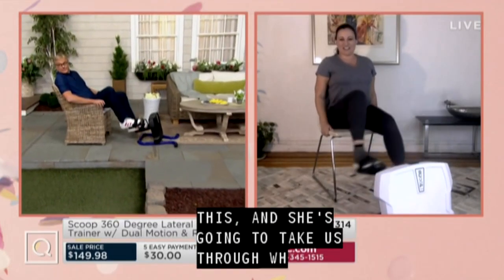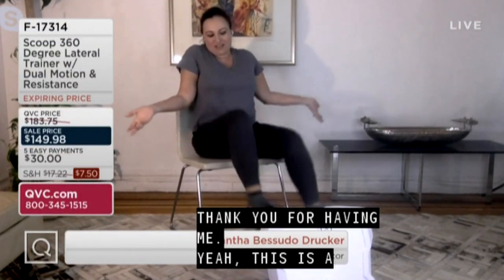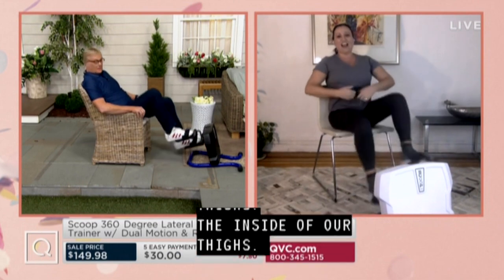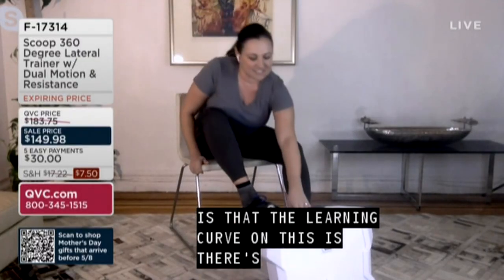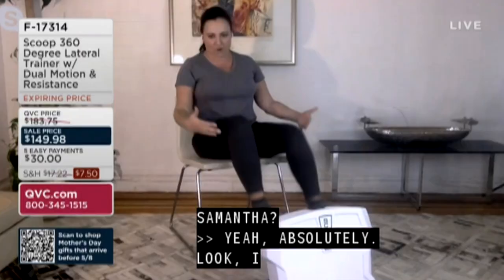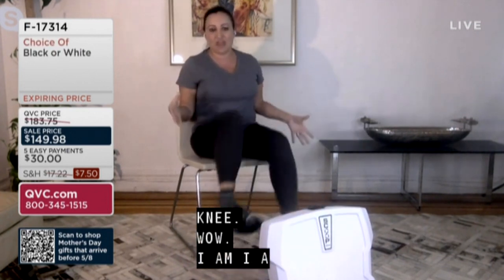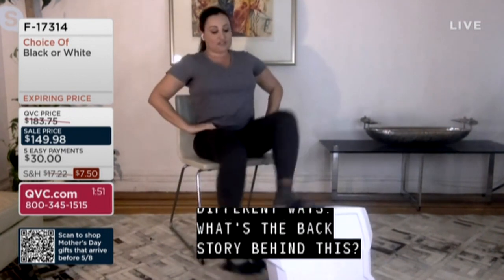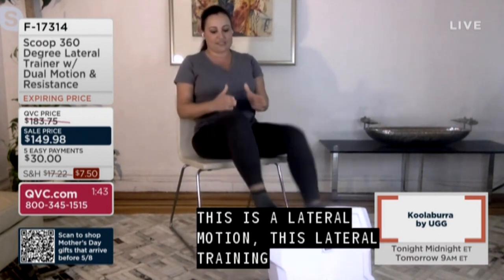Scoop QVC Clip 1 Min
Clip from QVC Scoop promotion 2022